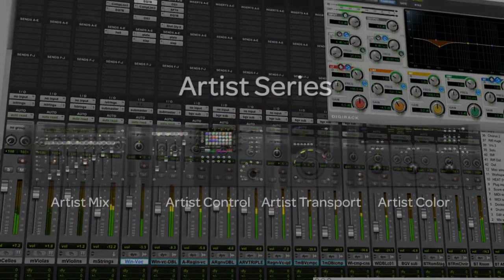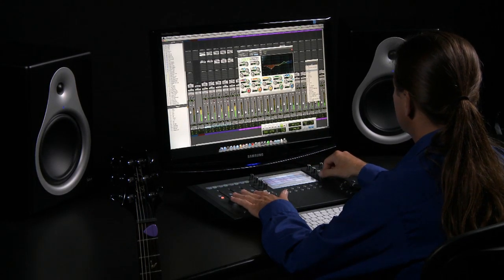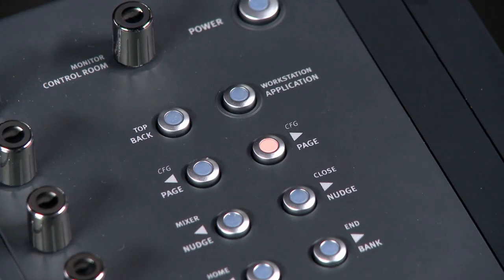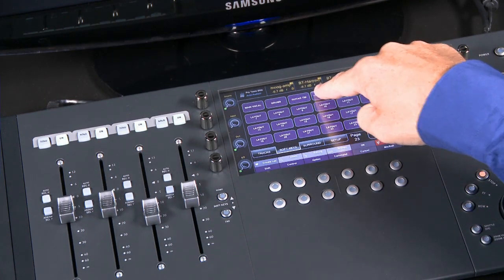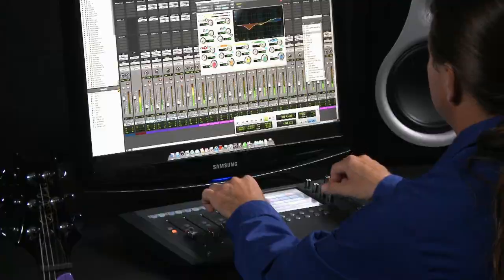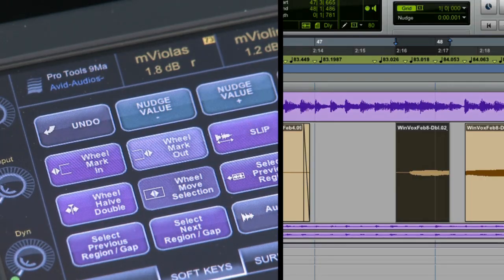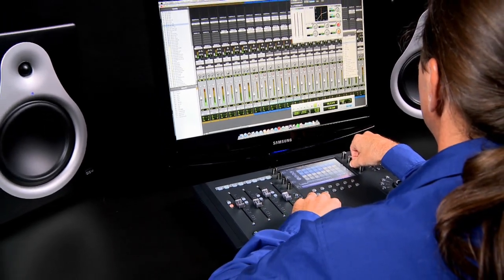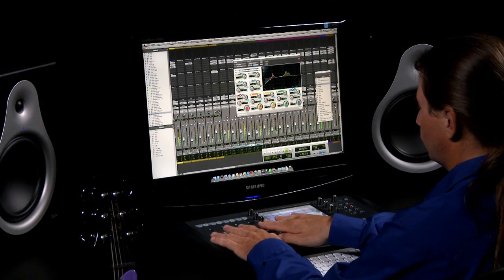Avid® Artist Series with Pro Tools® featuring Artist Control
Recording, editing, and mixing with just a mouse and keyboard alone can be tedious and time-consuming. With the Artist Control surface, you get the deep hands-on control and easy access you need to work faster. Get an in-depth walkthrough of the surface in this video and see how its features will enable you to accelerate any workflow.